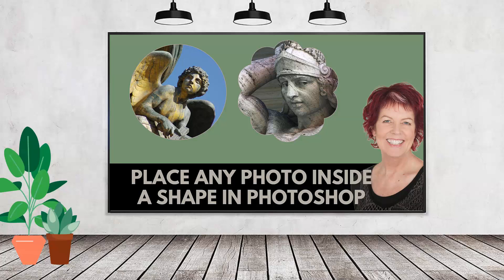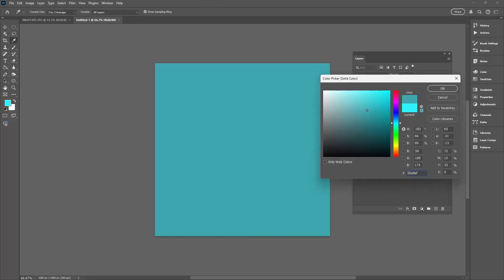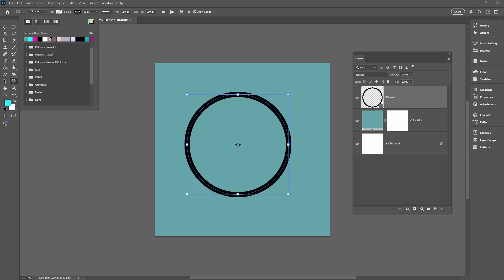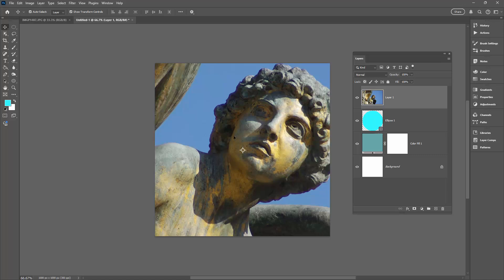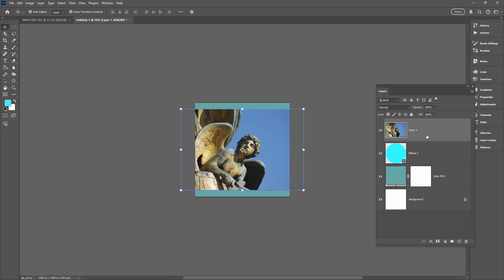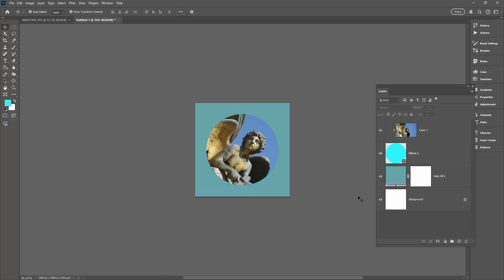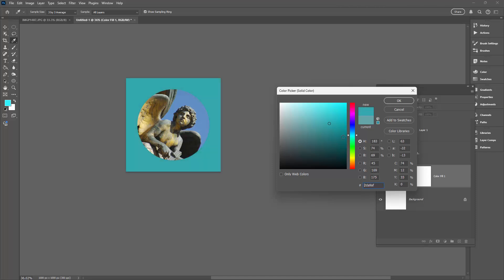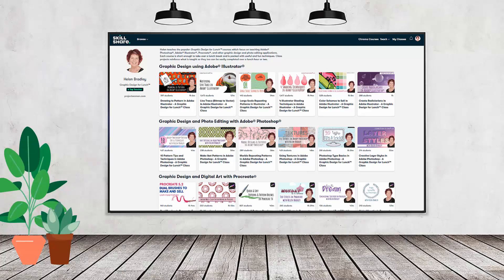Photoshop: Picture Inside Any Shape? It's Easy!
Learn how to place any picture or photo into any shape in Photoshop. I'll show you how to draw your shape and how to place your image into it. I'll also show you a handy way to fill the background around the shape with color in such a way as it is easy for you to change the color when you need to do so.